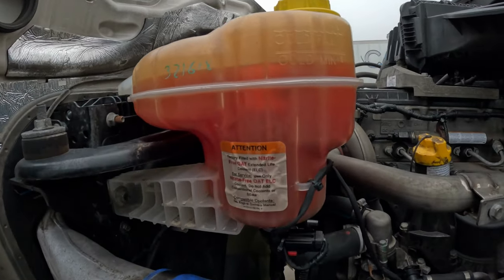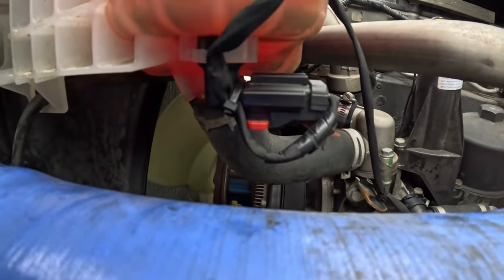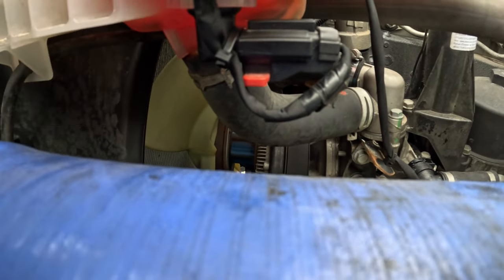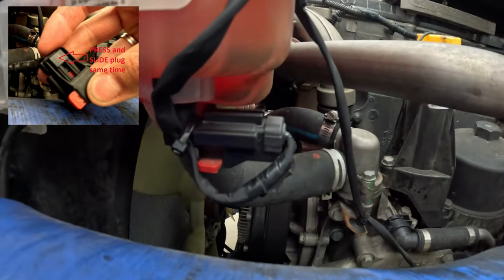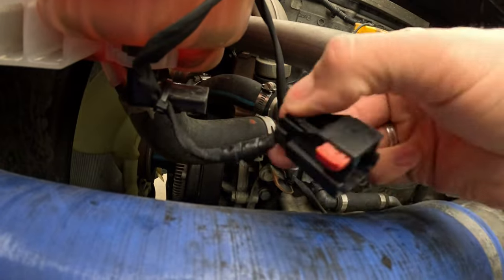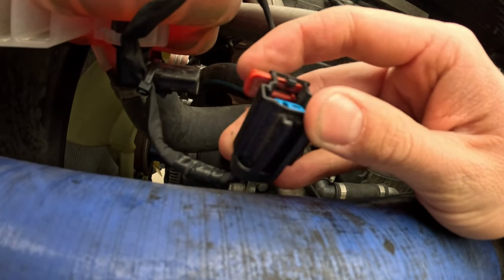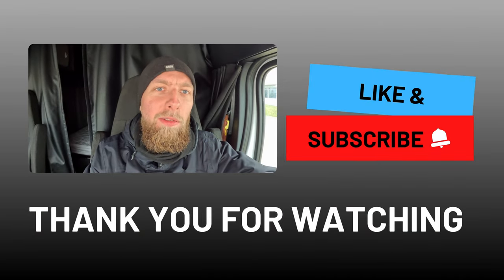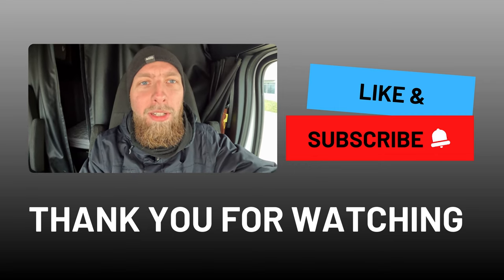How to bypass coolant level sensor if you have low coolant alarm on Freightliner Cascadia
In this video I am explaining how to bypass coolant level sensor in case when you do have correct level of coolant, but your truck shows RED CHECK ENGINE LIGHT for low coolant level.
All you need to do is to disconnect the electrical plug from coolant level sensor. To do so, you need to start by prying red tab shown in the video. After you done that, press and pull on sensor plug and slide it off.
80% of the times the sensor has to be replaced in dealer or TA. Sometimes the wiring for the sensor gets damaged.

Contents of the video:

0:00 Introduction
0:23 Disconnecting electrical plug
1:16 Please subscribe